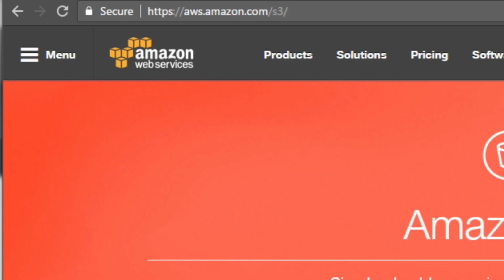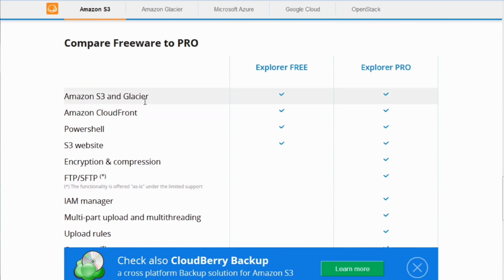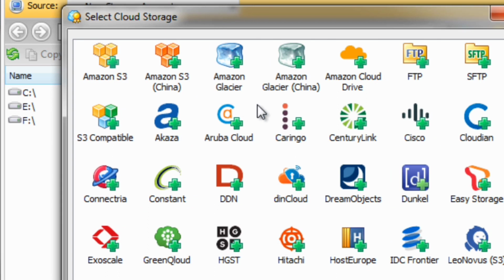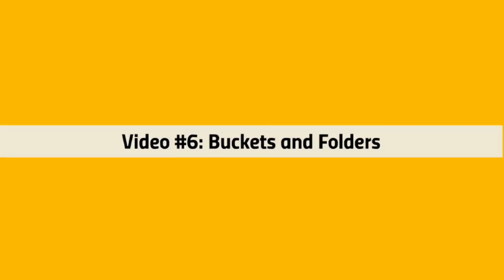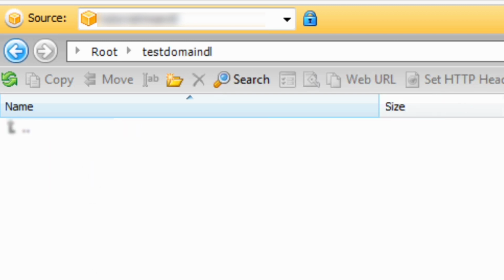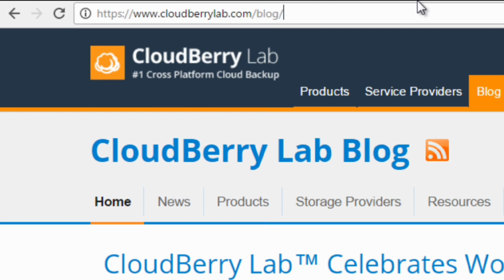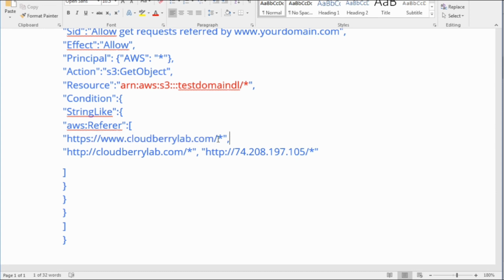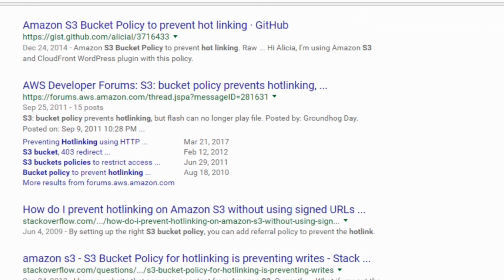How to become a millionaire with Amazon S3 Crash Course part 2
How to become a millionaire with Amazon S3 Crash Course